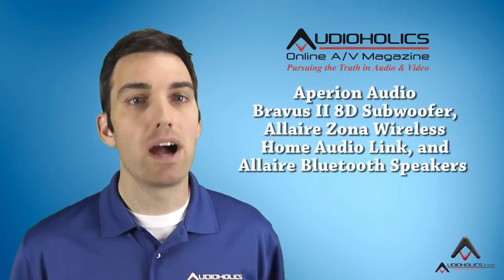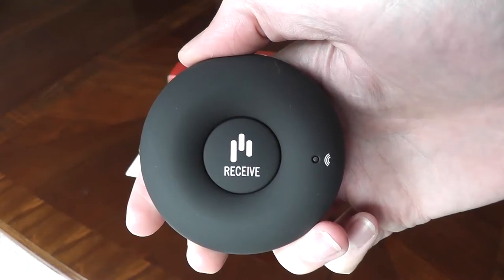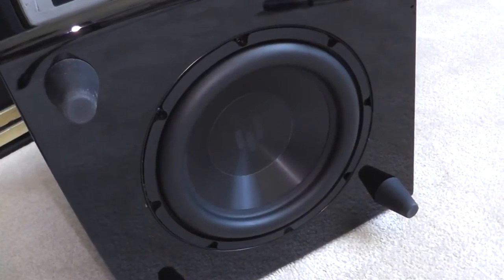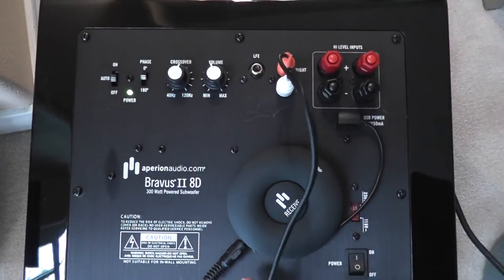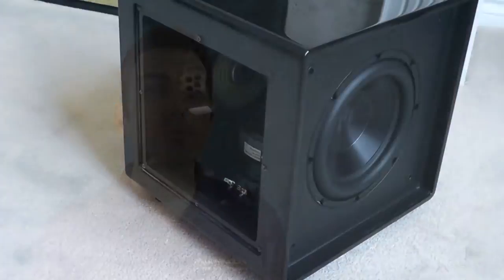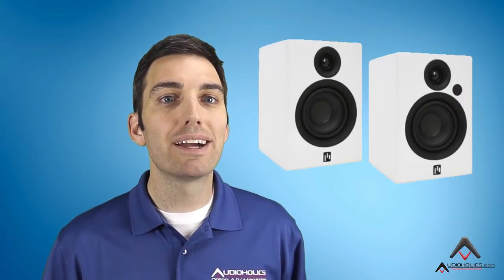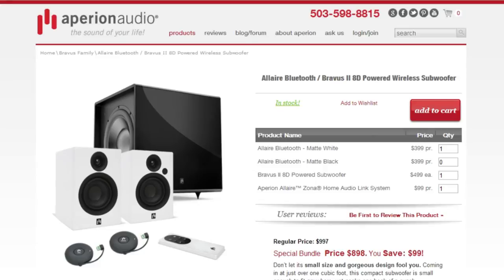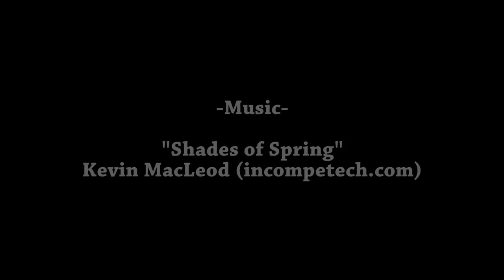Aperion Allaire Bluetooth Speaker / Bravus II 8D Powered Wireless Subwoofer Review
- Aperion Allaire Bluetooth Speaker / Bravus II D Wireless Subwoofer Review.

Today we'll be looking at Aperion's Allaire Bluetooth speakers and Bravus II 8D subwoofer.  They've put together a small, yet potent package at a discount, including a wireless Allaire Zona Home Audio link, or HAL for short.  All of this for under $900 as part of Aperion Audio's "Cut your wires" promo.